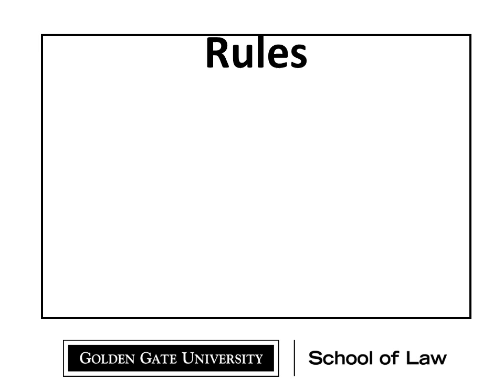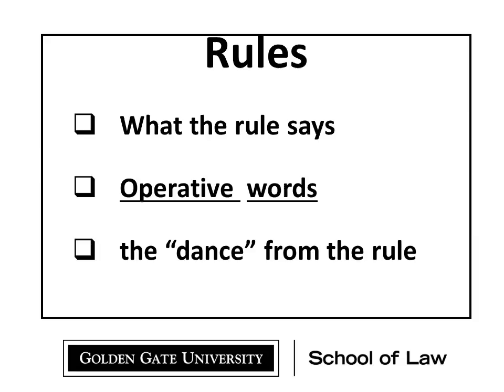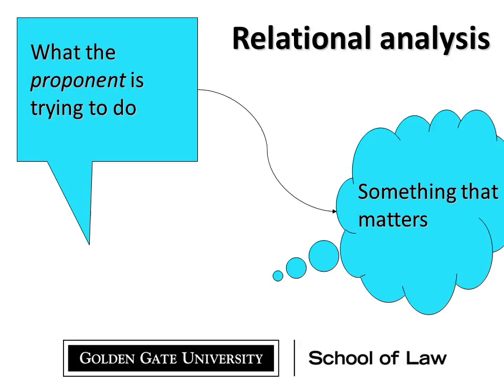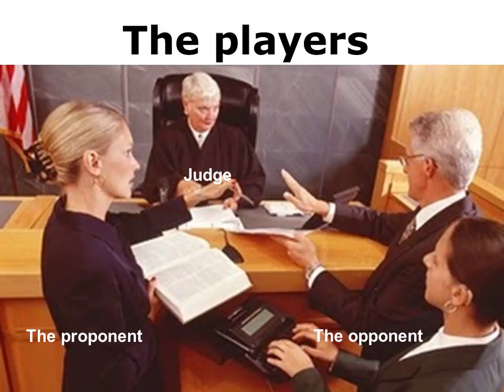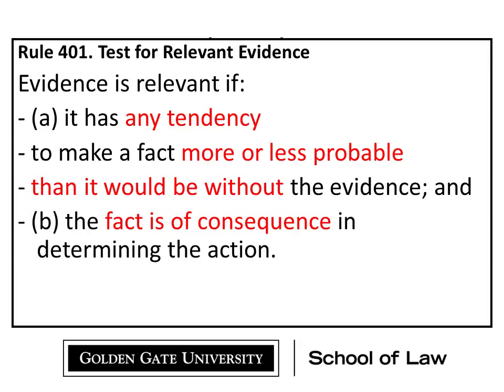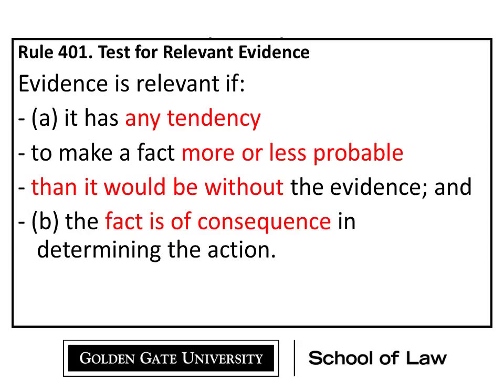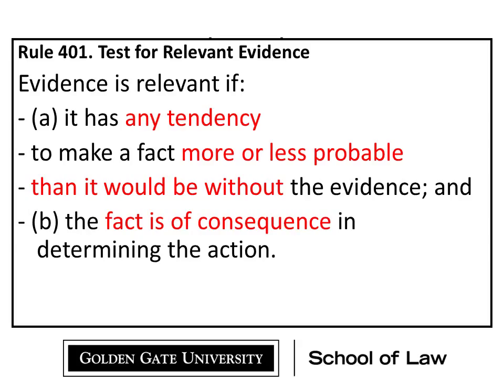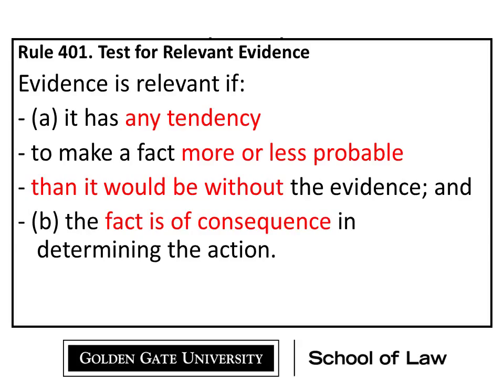RELEVANCE - Understanding the arguments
Professor Wes Porter discusses how advocates should argue both sides of a relevance objection. //